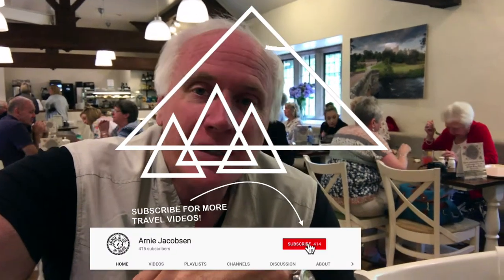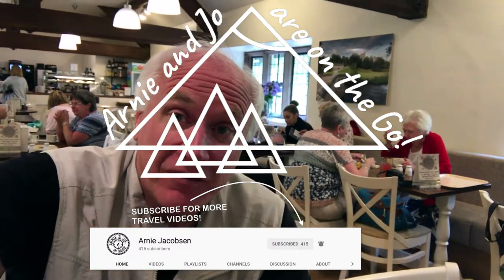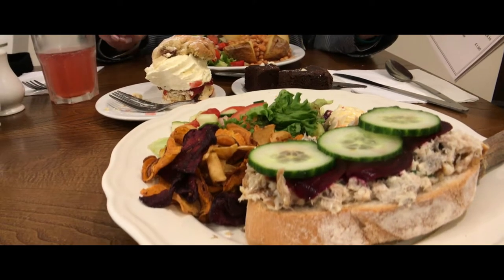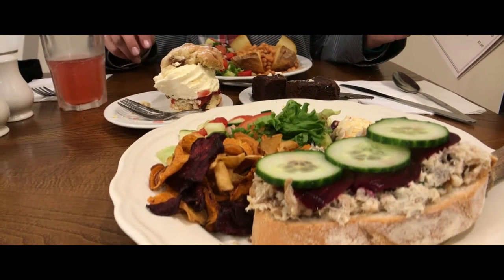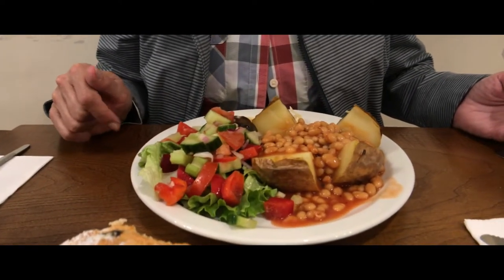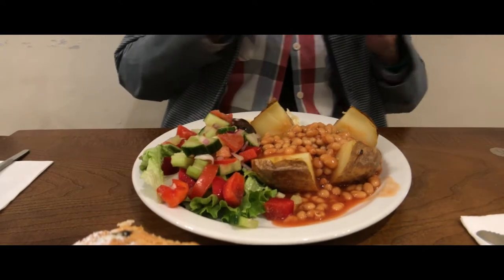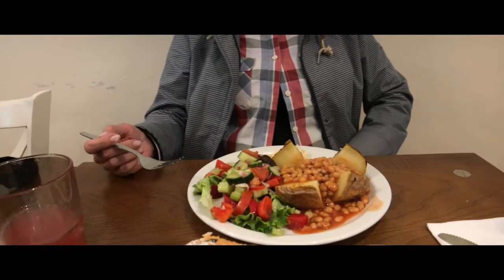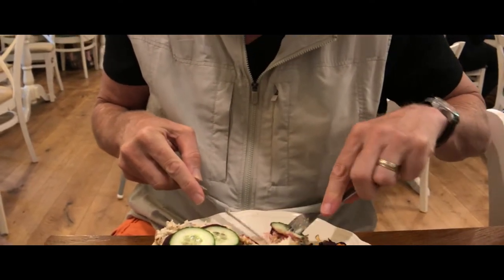Haddon Hall UK - Derbyshire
Haddon Hall is one of those places that just kind of happen. We had nothing really to special to see and Jo went and did some research and found this place in the Peak District. That is how we found Haddon Hall in Derbyshire England. It isn't one of those places that many have heard about and thank goodness for that.